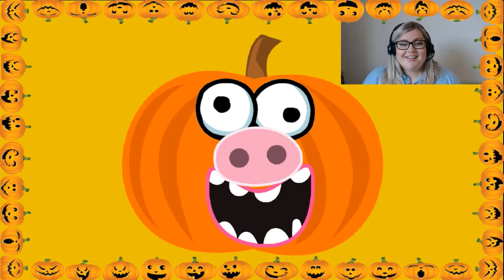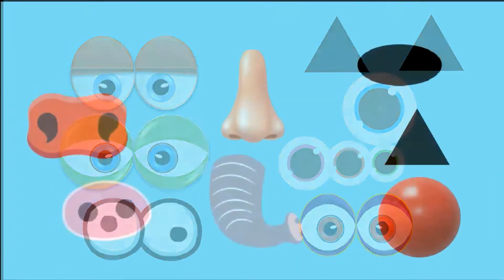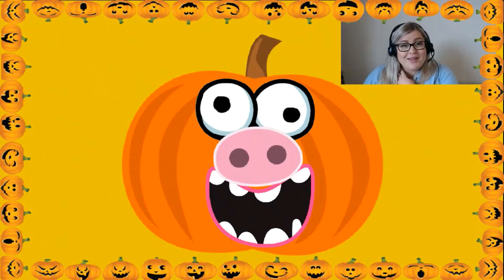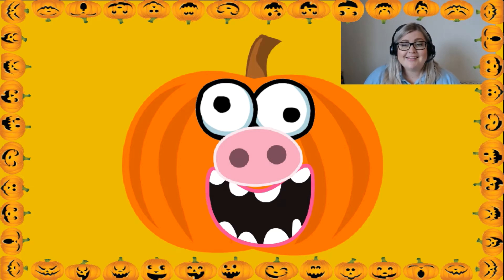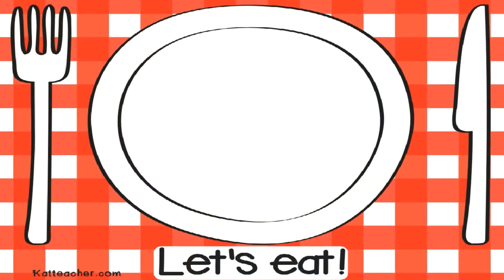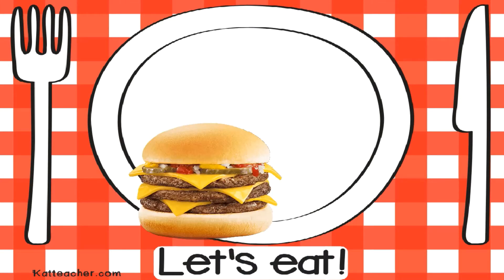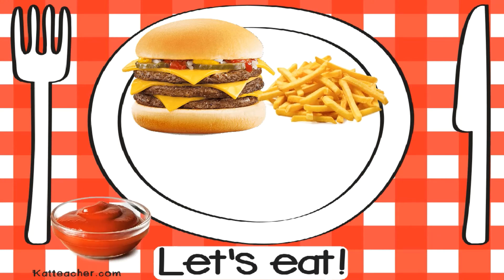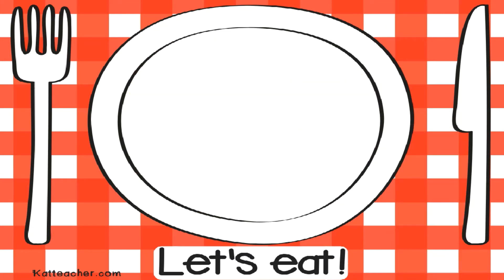Using Manycam in the DaDa DaDaABC classroom!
Hi teachers!

I’ve been using Manycam in the classroom for about 5 months or so and love it! It took me three attempts and seven months teaching Manycam free before I finally decided to give it a real try and I’m so glad I did. In this video I share all the ways I use Manycam in the classroom.

Hope this gives you some inspiration and if you haven’t started using Manycam yet I really recommend you give it a go!

P.S. sorry about the obnoxious claps, don’t know why I do them and I had no idea I was doing so many :P

If you want to spend your time teaching cute kids and making them and yourself laugh in the classroom apply for DaDa!

Applying using our link for help and support throughout the application process and your first few weeks of teaching!